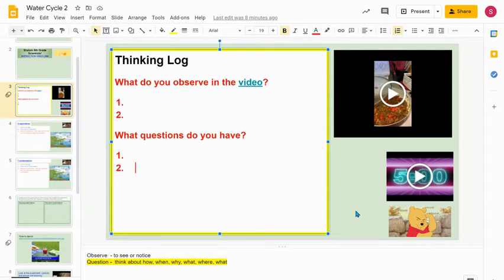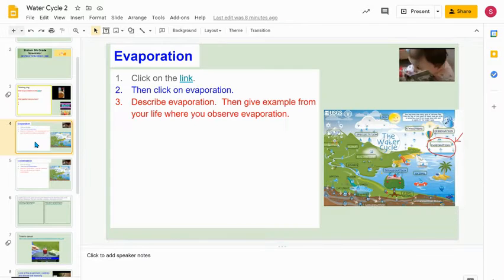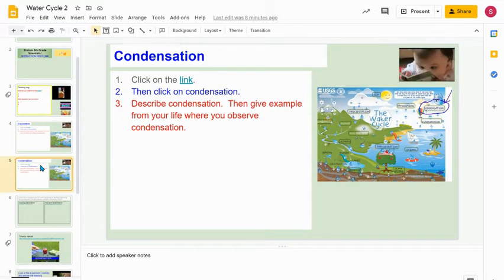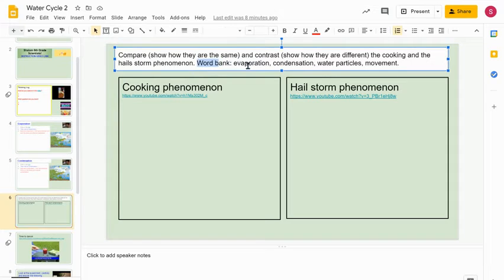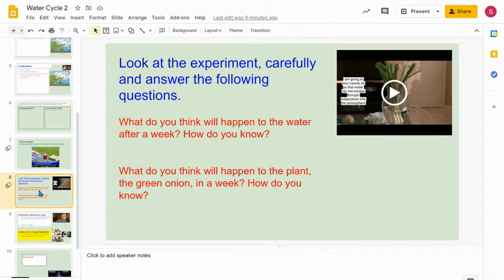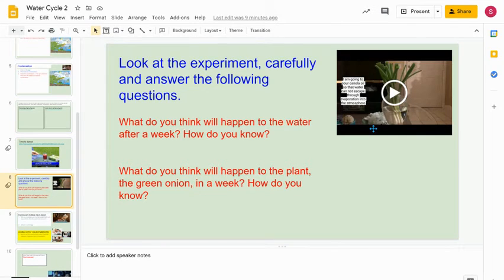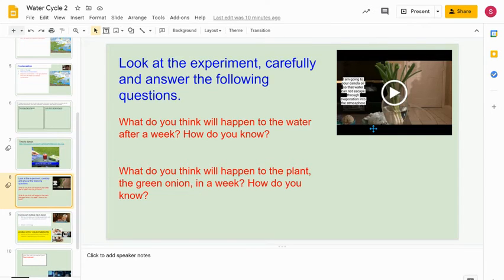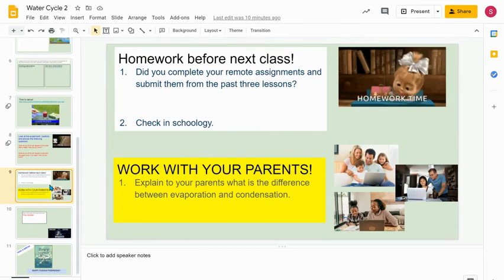Nov 17/18 Water Cycle 2